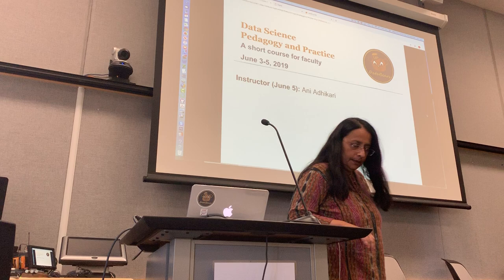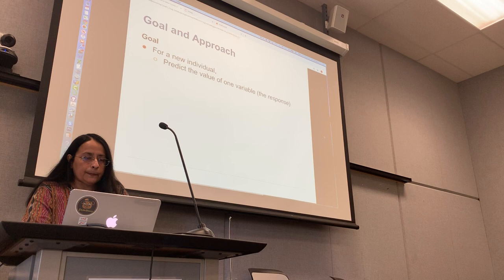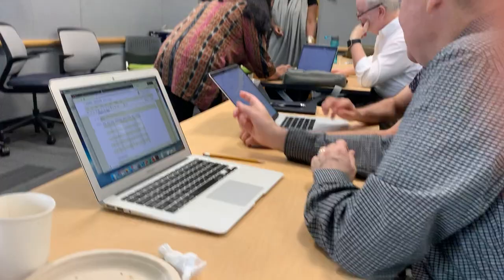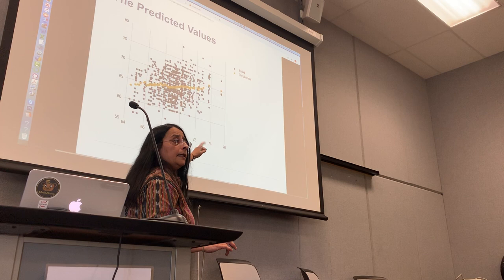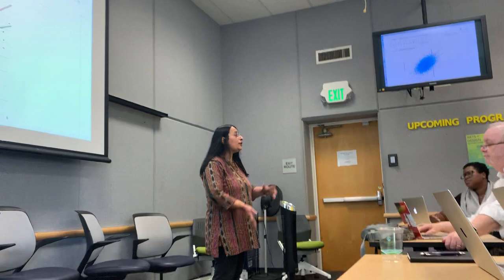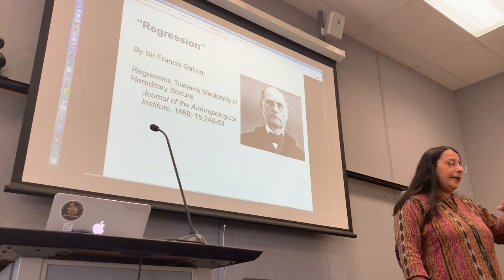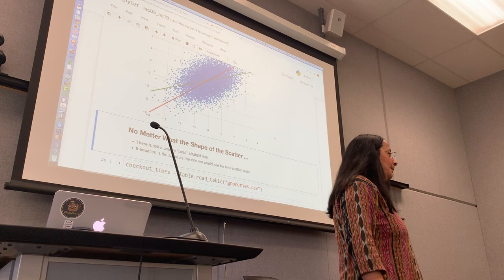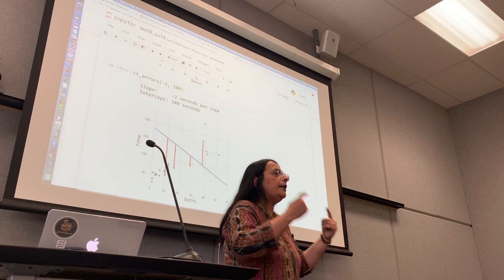Ani Adhikari: Data Science: Pedagogy and Practice: Berkeley, 5June20.Part 1 of 319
Lecture to Berkeley Faculty on How to Teach Prediction, Regression, Classification, and Machine Learning as exemplified by Data Science 8